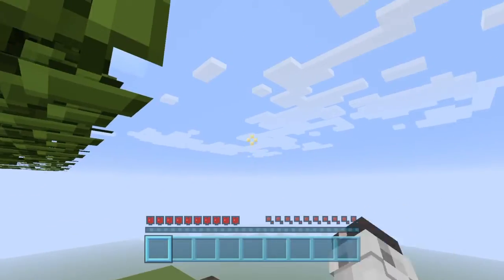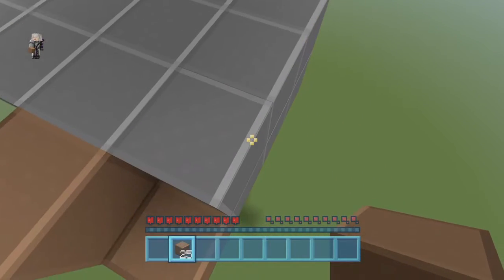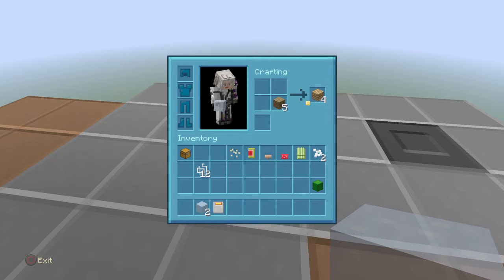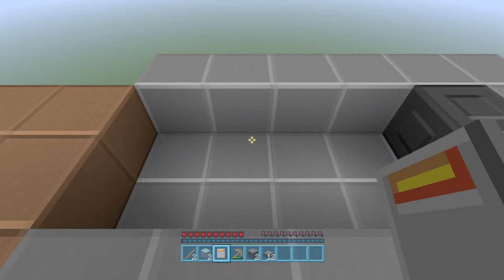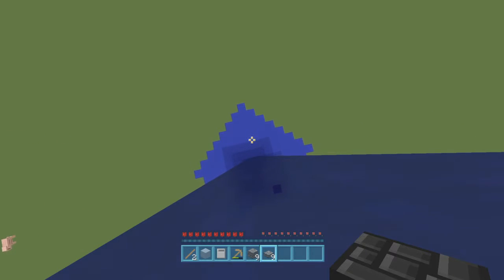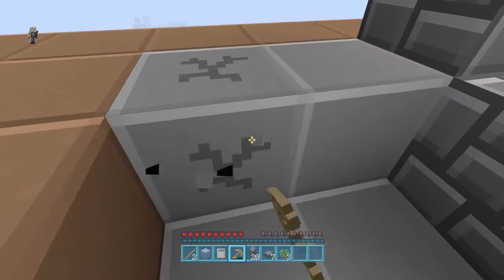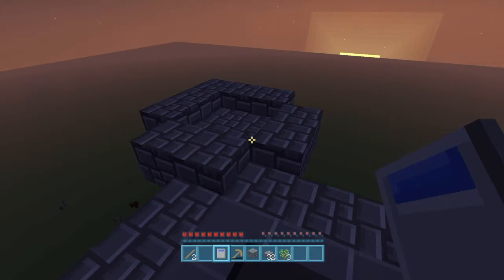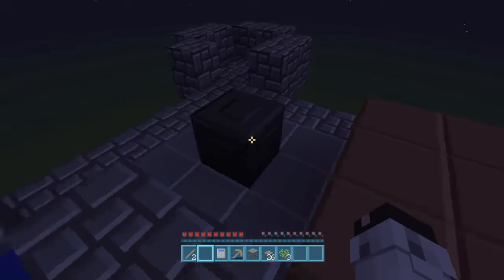Minecraft: Sky Block Ep 1